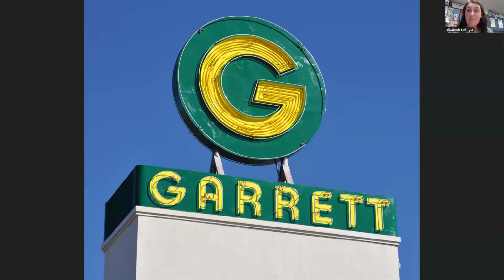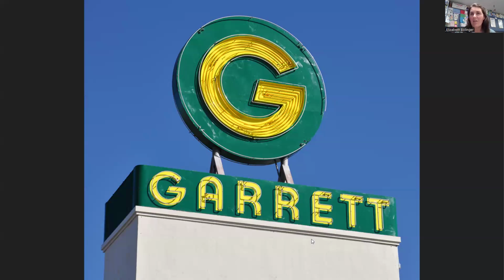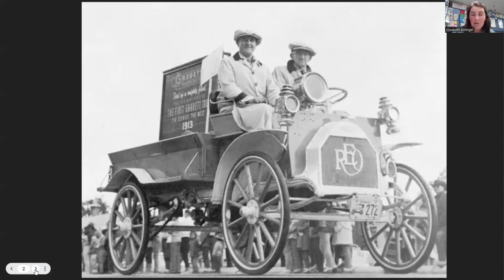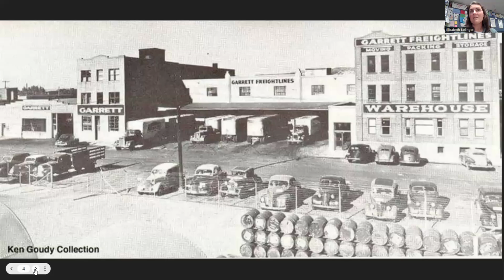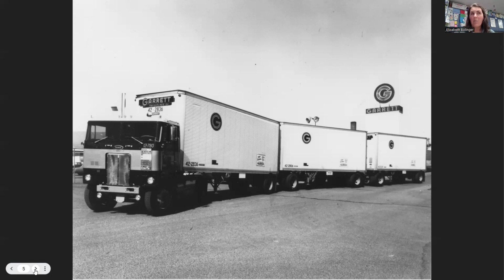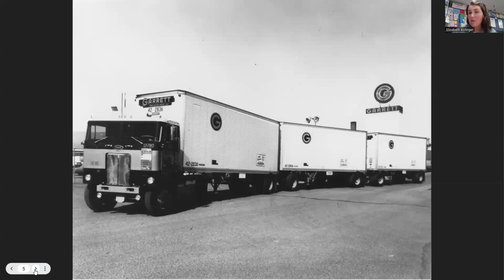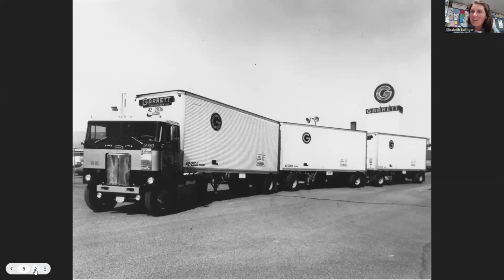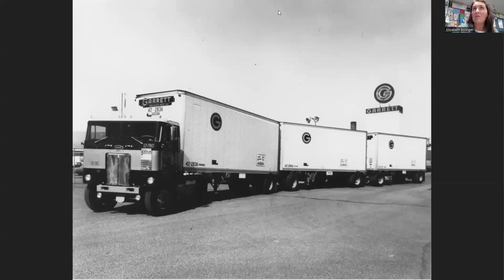Garrett Freight Lines